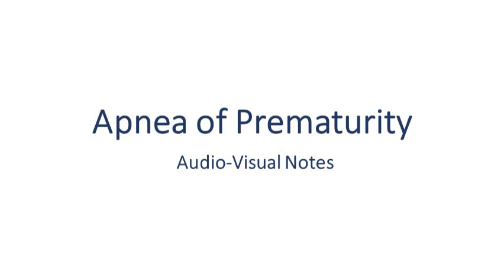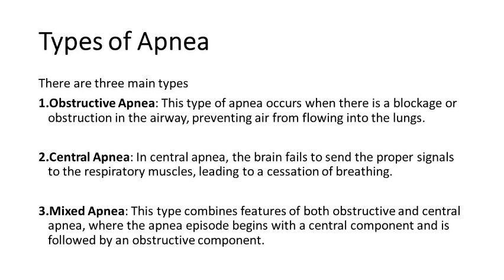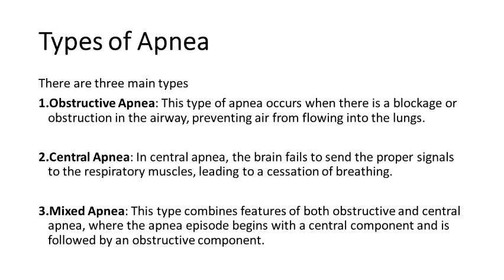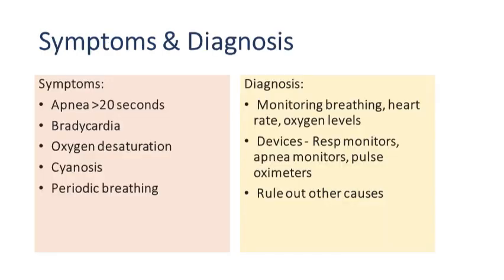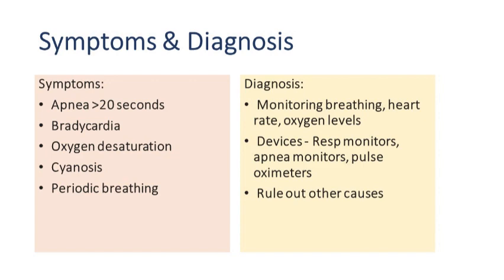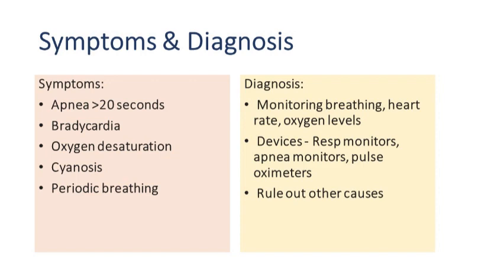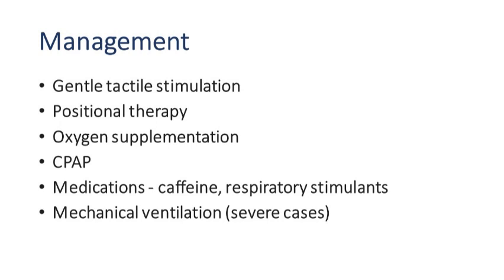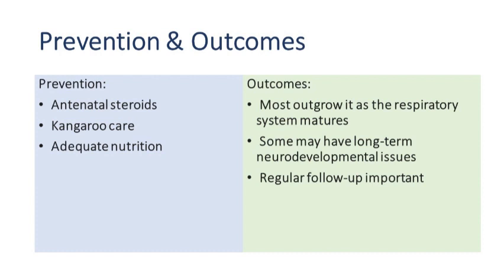Apnea of Prematurity | Pediatrics | Neonatology | Pedia-Time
This video provides a detailed overview of apnea of prematurity, a common condition affecting preterm infants. Tailored for medical students and professionals, it covers the pathophysiology, clinical presentation, diagnostic criteria, and management strategies, including non-invasive and pharmacological interventions. Gain valuable insights into this important neonatal condition and enhance your knowledge of evidence-based care for preterm infants.